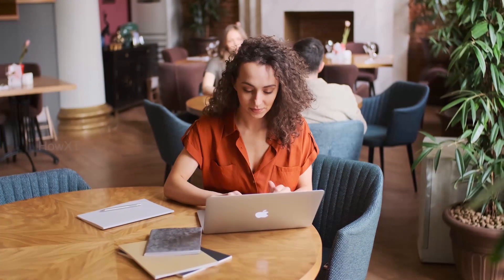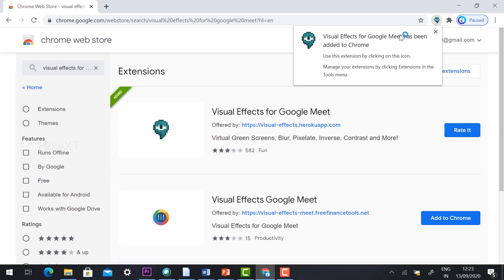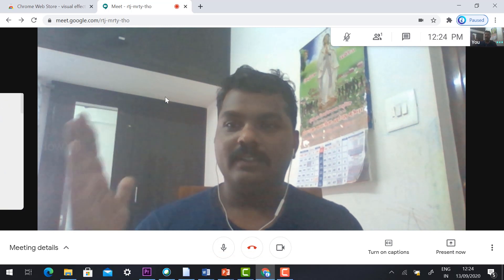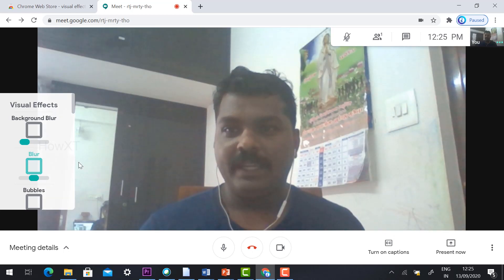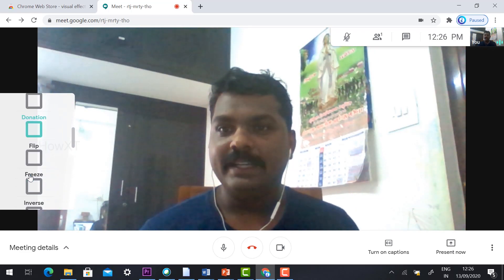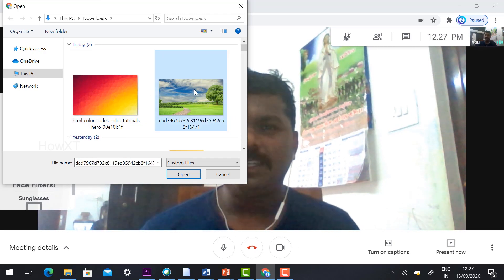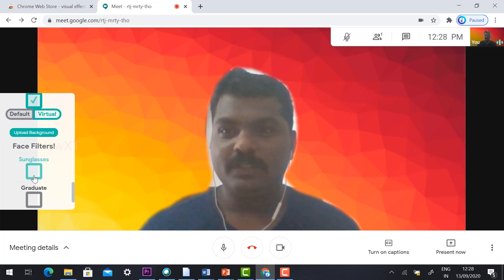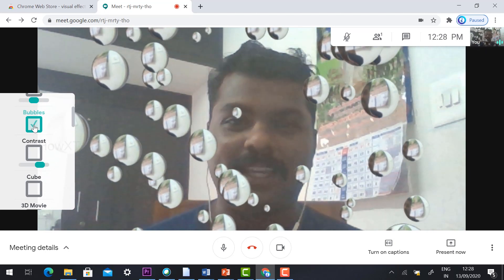How to use Visual Effects on Google Meet | How to Change background for google Meet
This tutorial will help to to change background image and make some visual effect in Google Meet. To make a class more interest

2) How To Auto Admit Participants In Google Meet | Auto Admit Google Meet Desktop and Mobile

Image and Video Credits : Google Images and Pexels